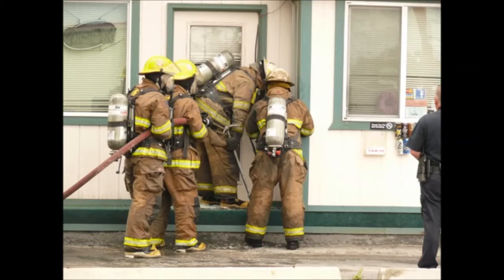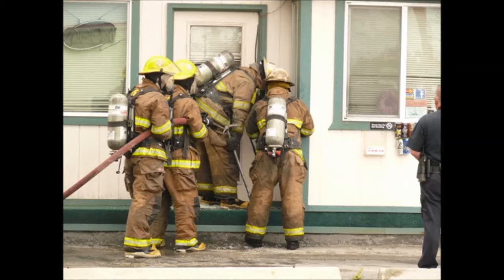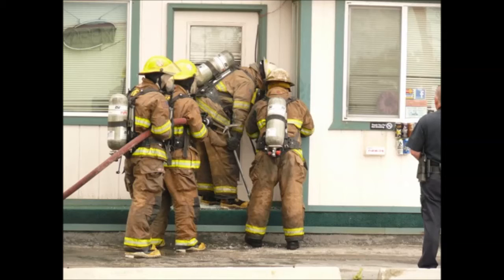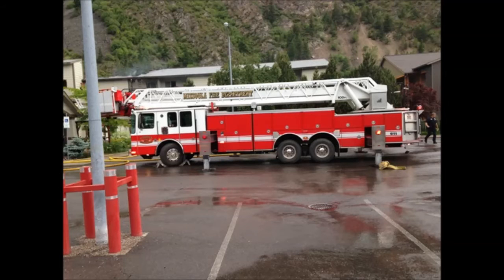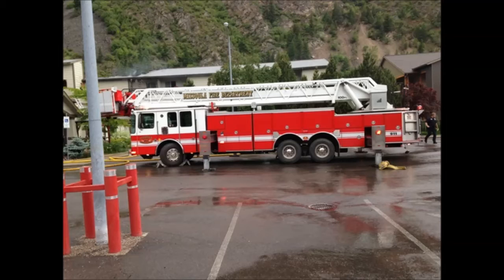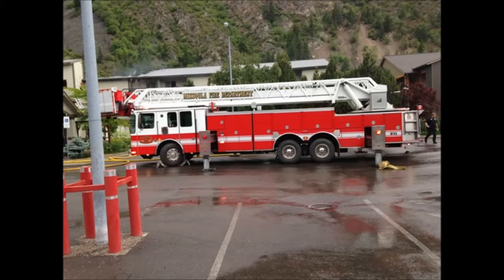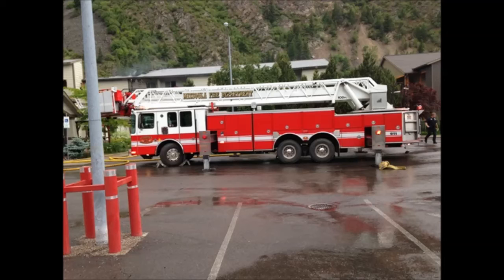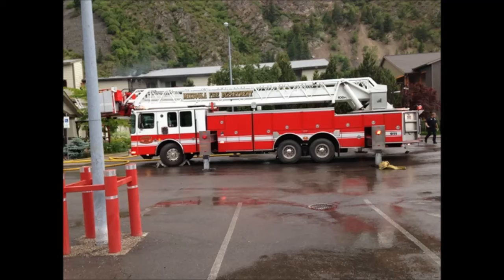$50,000 Damage in Friday Night House Fire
[Video Description]